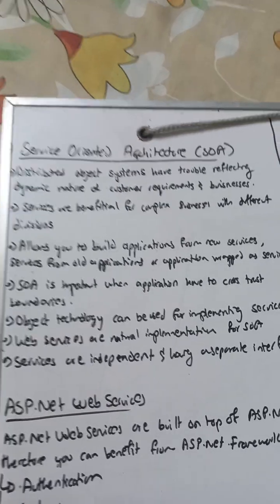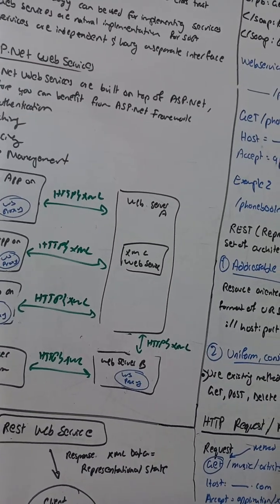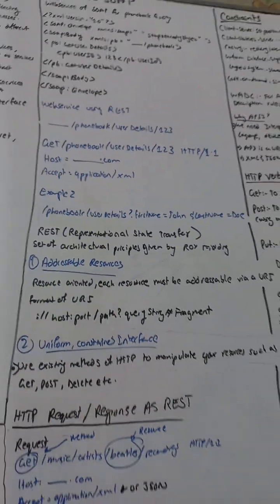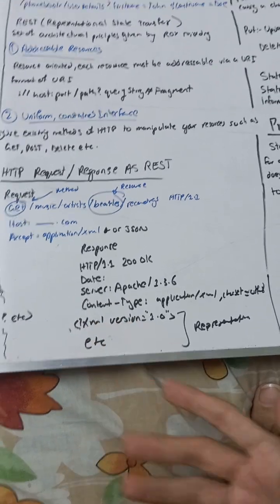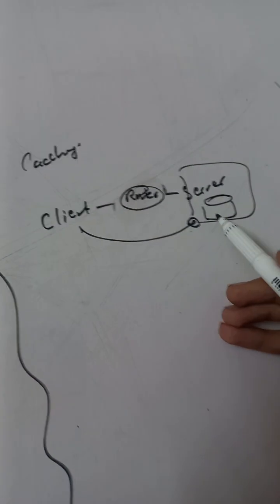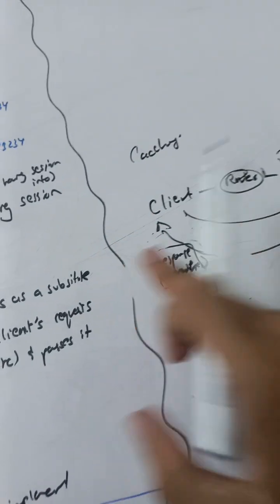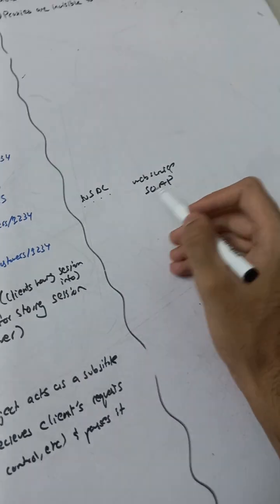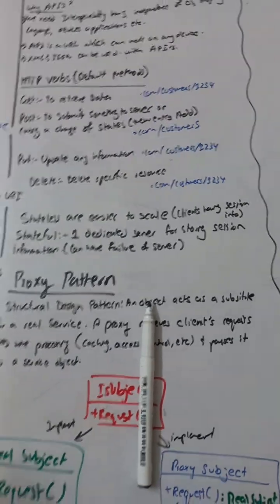10 REST API